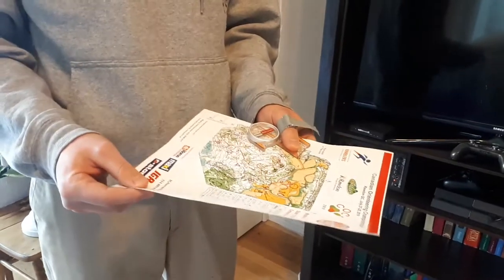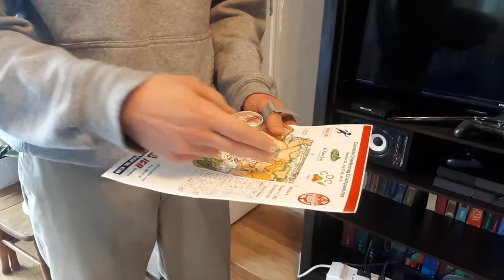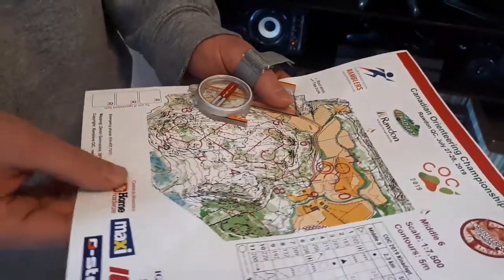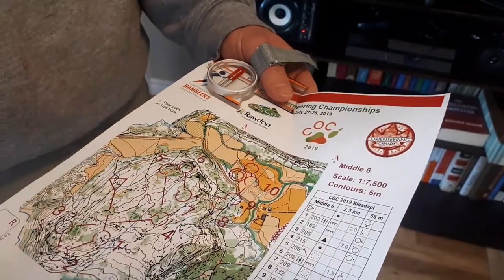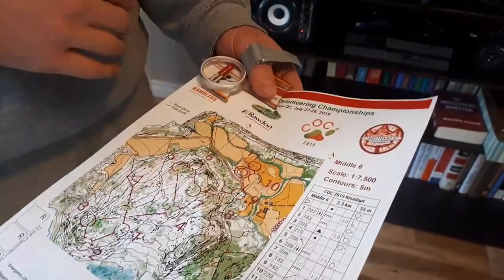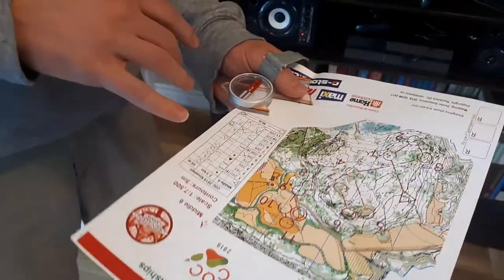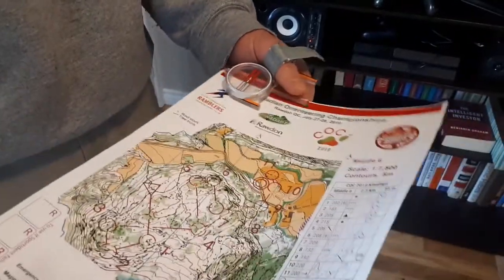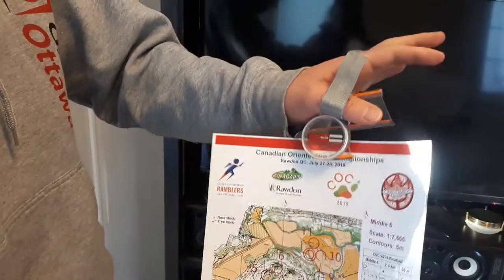5 orienting the map with the compass